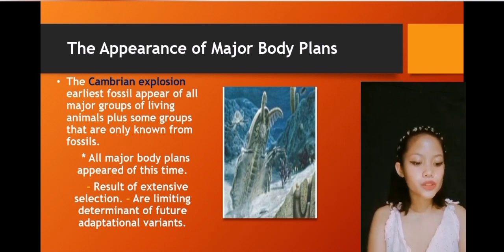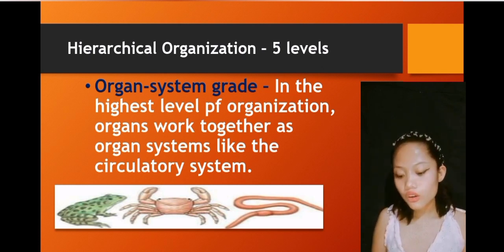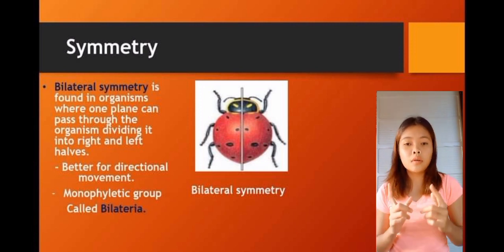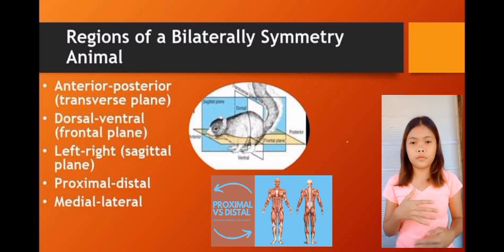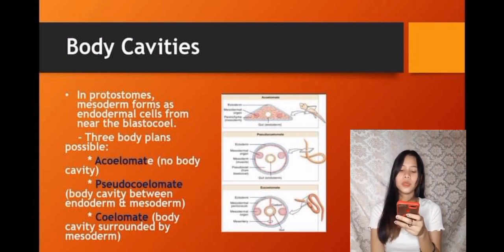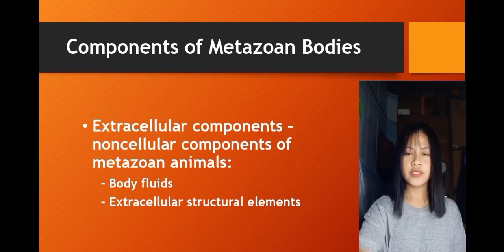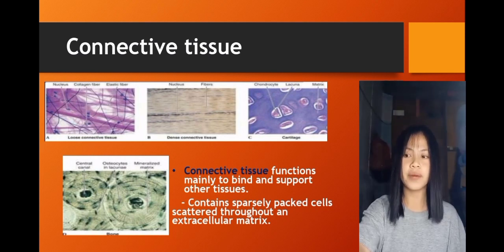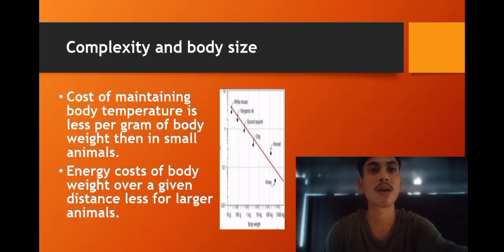GROUP 2 TOPIC: ARCHITECTURAL PATTERN OF AN ANIMAL